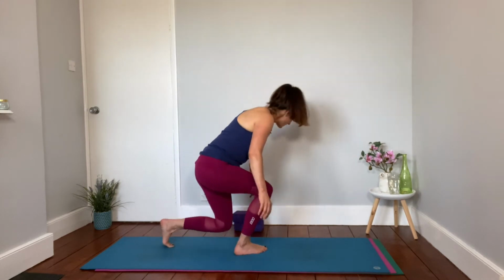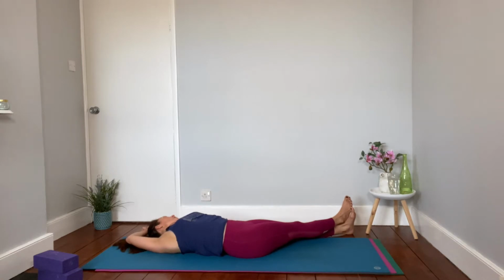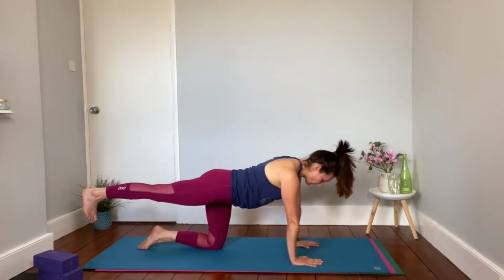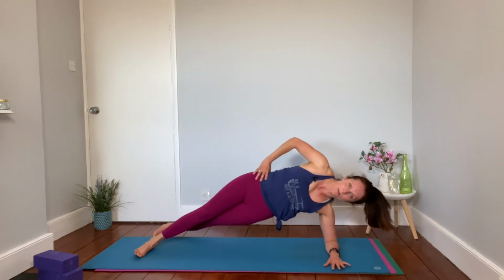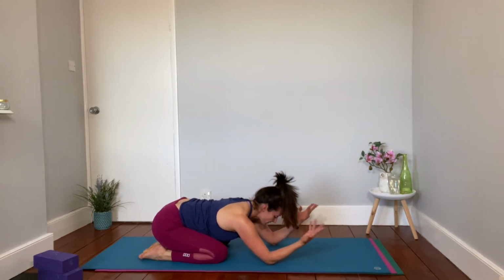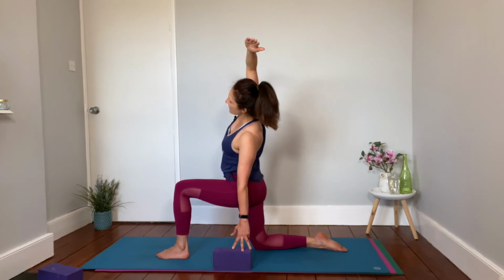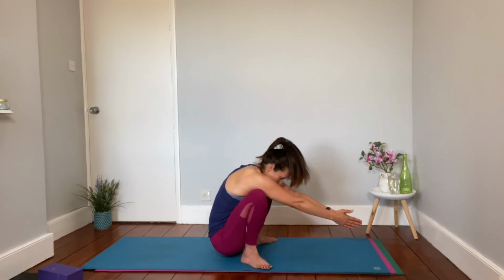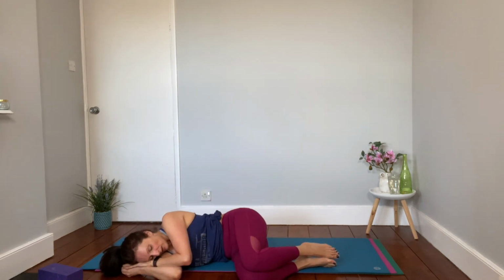BACK CARE CLASS FOR STRENGTH AND MOBILITY - YOGA FOR THE SPINE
🚔🚒🚑 Working long shifts, sitting in a car, and wearing heavy kit can really take a toll on your body, especially your back. It's really important to take care of it, building strength and endurance as well as mobilising it in all its planes of movement.

This class focusses on building strength in the core to support the spine. Core also includes the side body and the back body as well as the abs. I also lead you through movements to mobilise the spine to help keep it healthy. Two blocks will come in handy. You can also use a blanket rolled into a burrito for the first posture. Suitable for all levels.

You are only as young as your spine is flexible!

🎵 Video music includes Sol Rising, used kindly with his permission:

Tremblant Mix 2017

🚔🚒🚑 Trouble sleeping? Get my free Guided Relaxation To Help You Sleep

🏆 Why not try my ten day ten class yoga challenge, which will get you moving every day in just ten minutes.